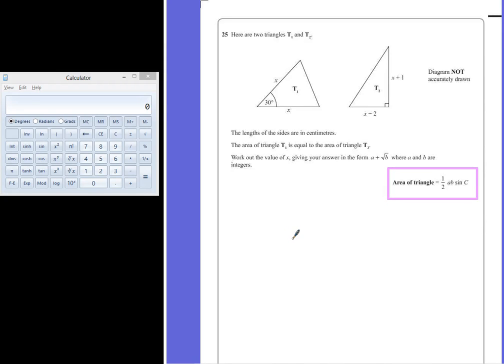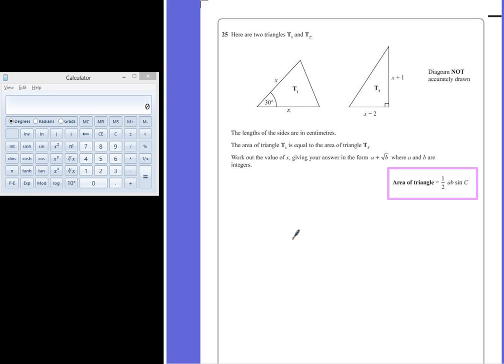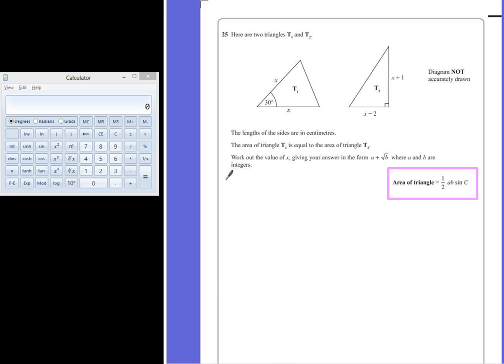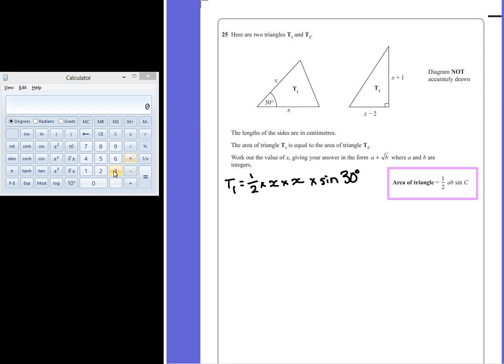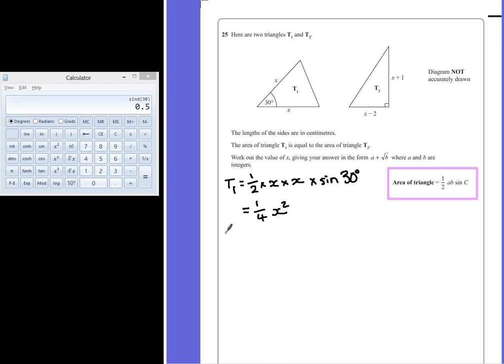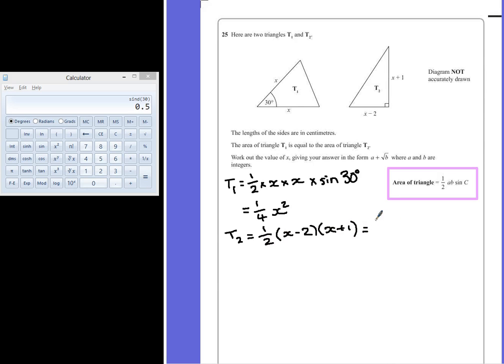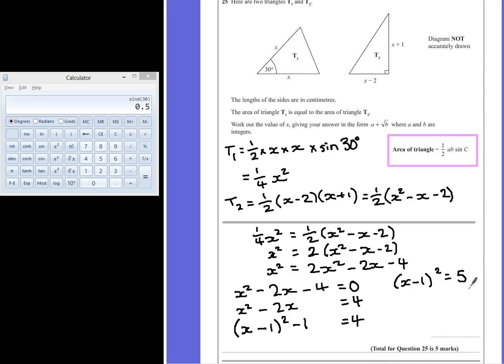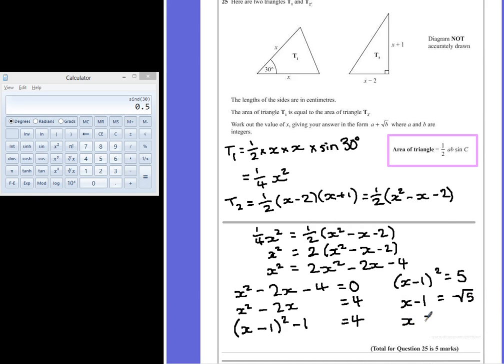PGSMaths: EdExcel March 2013 2H Q25 - Algebraic Trigonometry